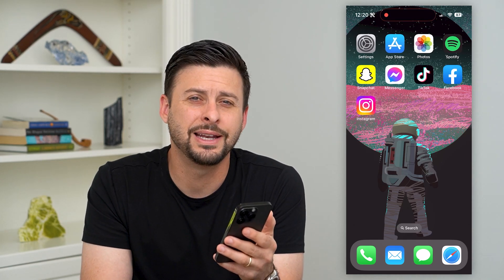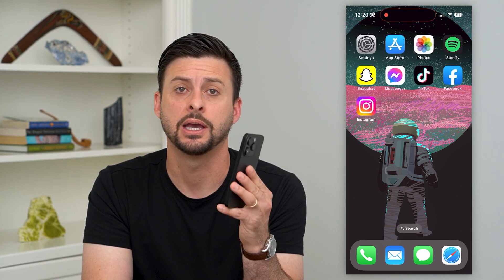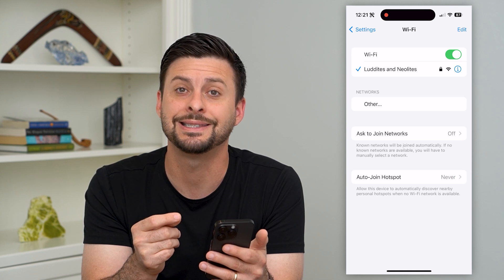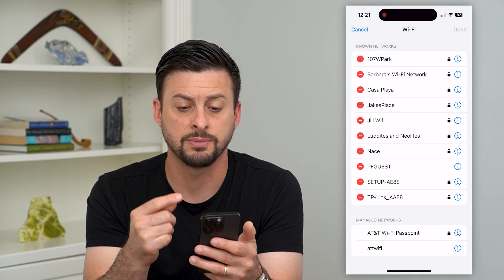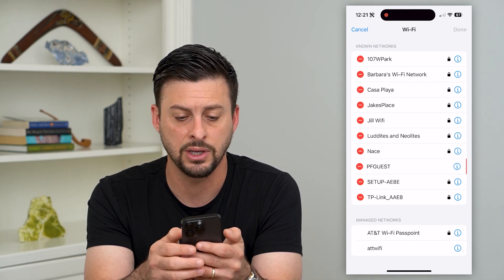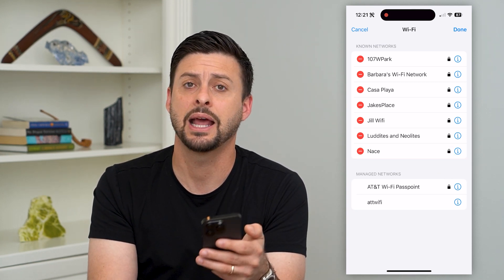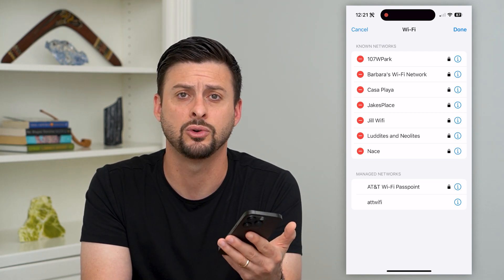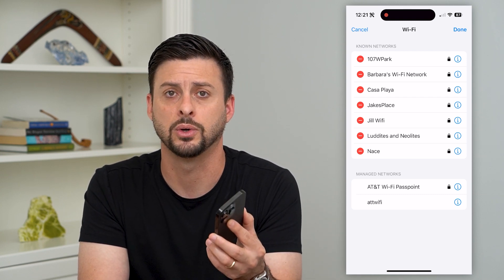How To Delete All WiFi Networks On iPhone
Let's delete all of the WiFi networks you previously connected to on your iPhone to wipe the history.